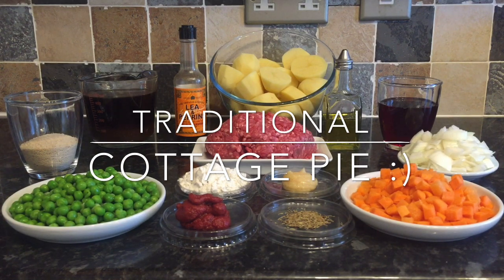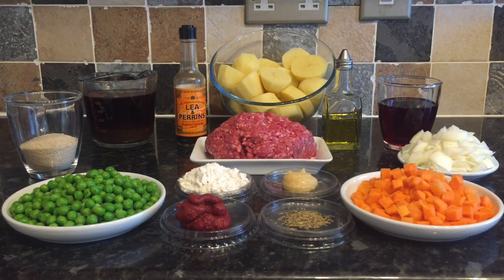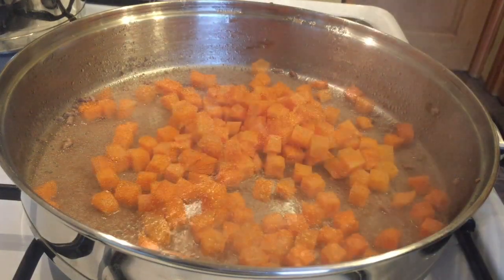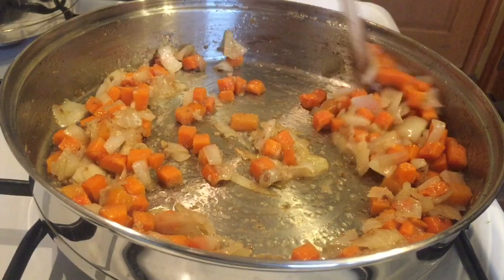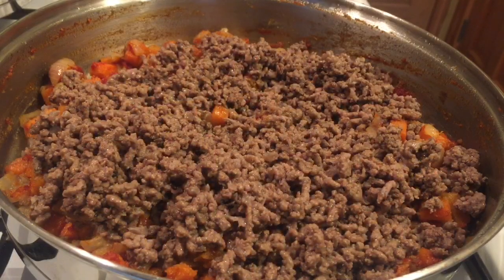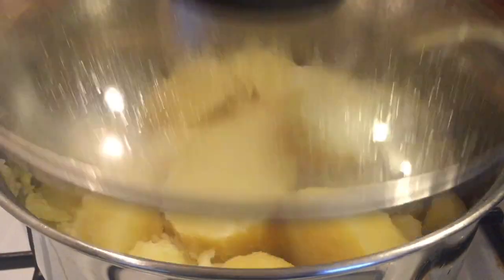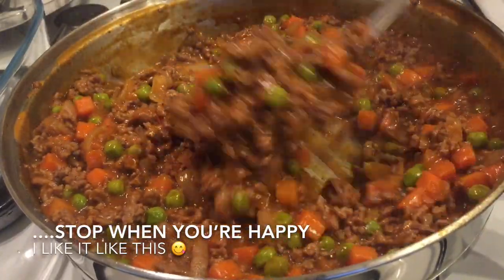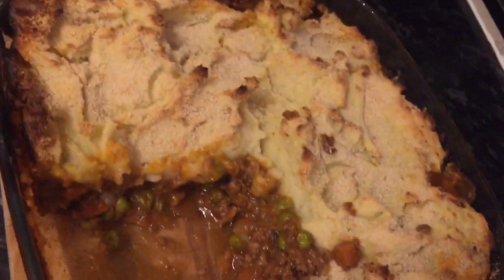Traditional Cottage Pie | Scottish Recipe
Hey guys and a very warm welcome back to what's for tea :)

I hope you're all very well indeed. Right guys. I was going to making haggis bon-bons but by request. I've decided to pop up a Cottage pie instead. this is very similar to a shepherds pie but instead of minced lamb, you would use minced beef. Now guys it's quite important that you get the best ground beef or minced beef that you can afford. I always go to my local butcher, which can be bit on the higher side of the price, but well worth it, as the mince is where 90% of the flavour in this recipe comes from. But you can of course use whatever you choose :) You could also use Quorn mince in this if you wanted to keep it vegetarian. right guys this is what you'll need if you want to give this a go.

Shopping list:

Garden peas (as many as you like)
100g Fine breadcrumbs
100g Finely grated parmesan cheese
1 Pint beef stock
2 tablespoons Worcestershire sauce
1kg potatoes
500 g lean minced steak
4 Tablespoons olive oil
100 ml red wine
1 large chopped onion
2 large diced carrots
1 Teaspoon dried Thyme
2 Tablespoons tomato puree/paste
1 Teaspoon garlic paste
3 Tablespoons plain/all purpose flour
a knob of butter and 100 ml milk for the mashed potatoes.

Thanks for popping over guys :) Take care x